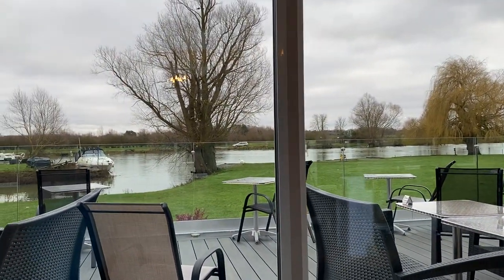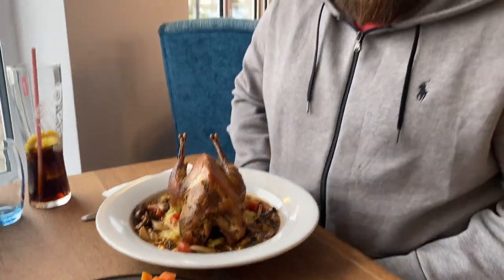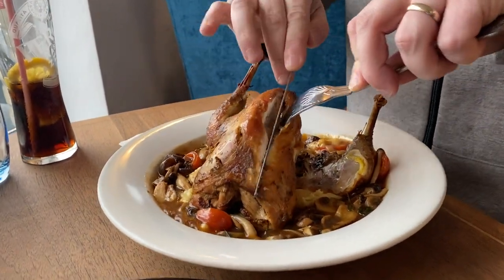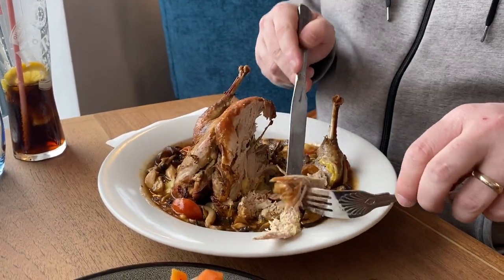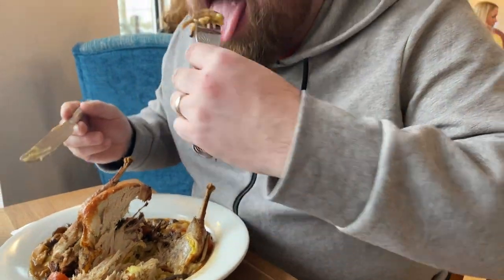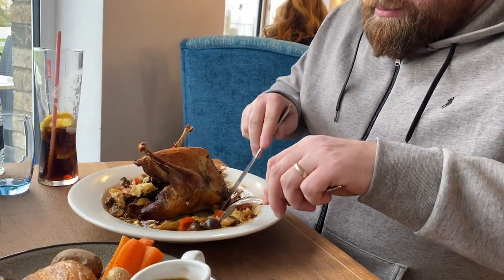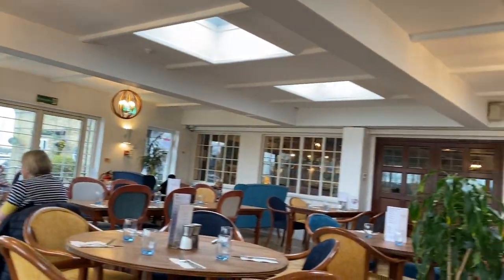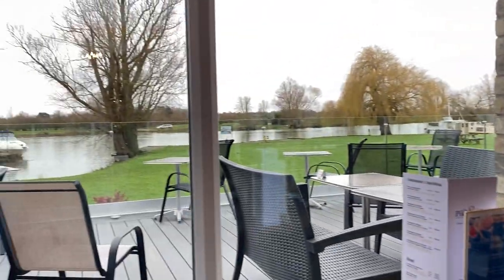Food Review Club - The Pike & Eel Hotel & Marina, Needingworth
Me and three birds, what could be better? 🐓
Waterfront @ The Pike and Eel Hotel